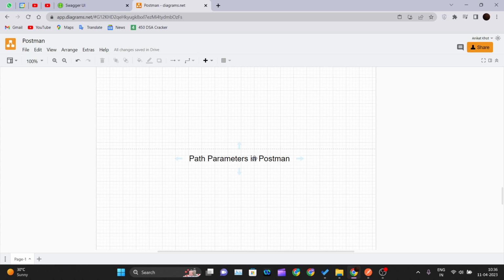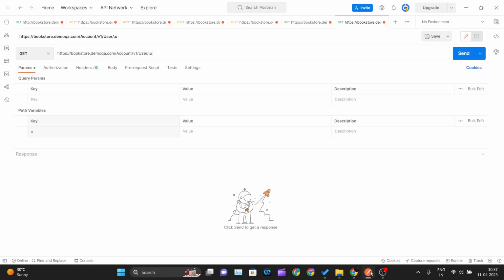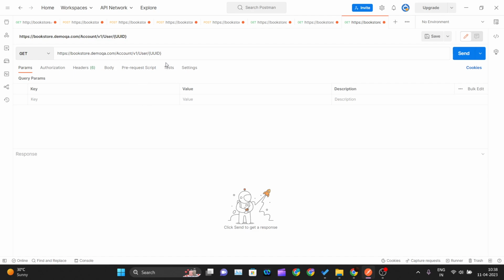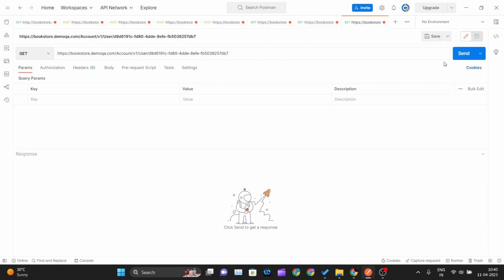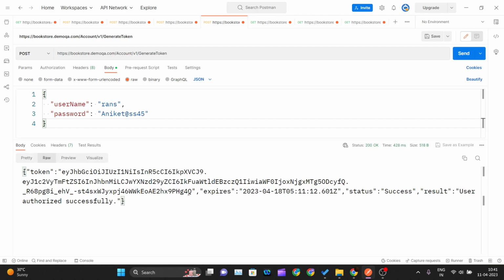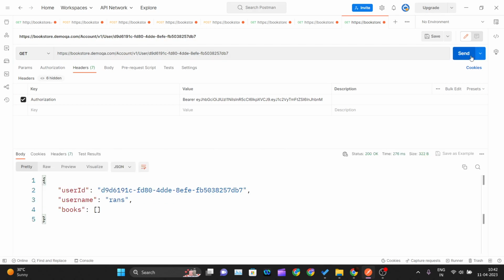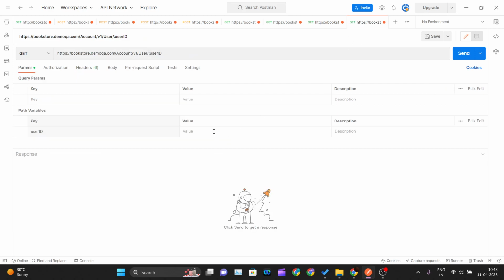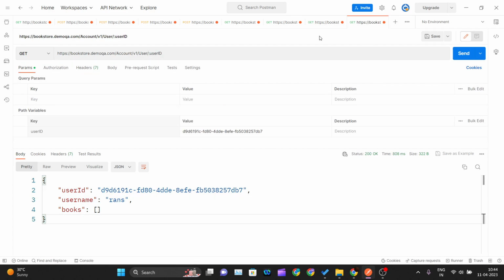Postman Tutorials - Path Parameters in Postman